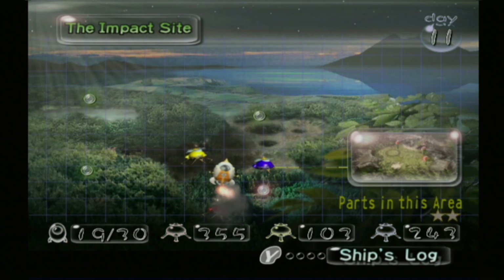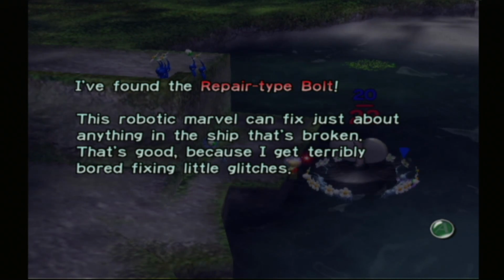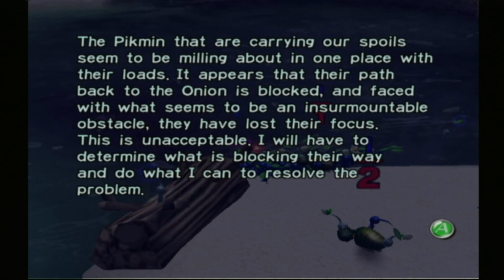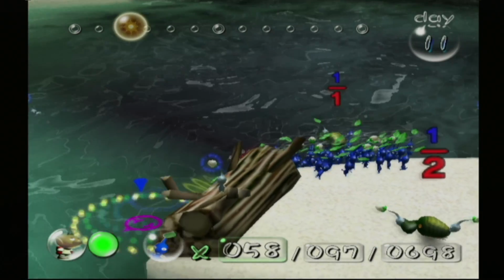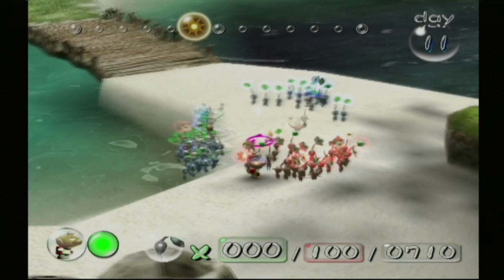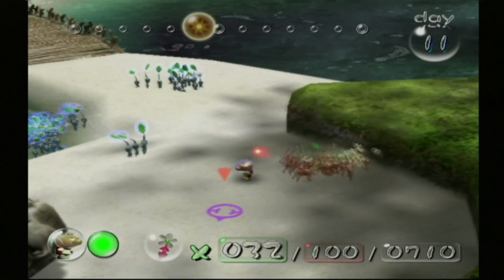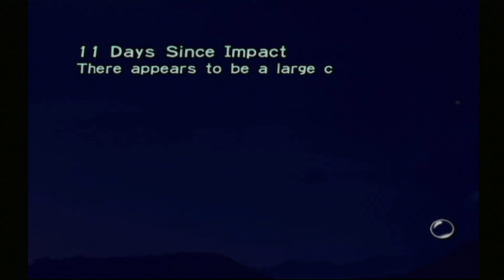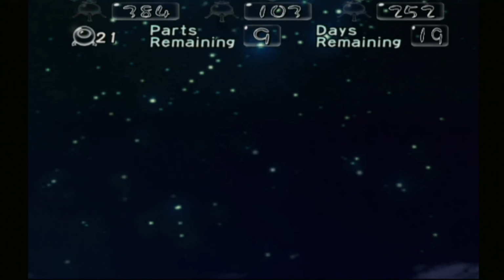Let's Play Pikmin #9: Day 11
We FINALLY get to visit the 4th location in our adventure with Captain Olimar, The Distant Spring!!